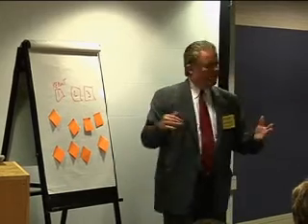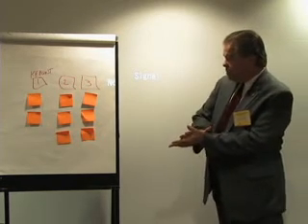CMS 2008 Presentation: Words Without Song: The Art of Public Speaking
- In this presentation given at the 2008 College Music Society meeting in Atlanta, GA, Terry Lynn Hudson and Michael Millar introduce the art of public speaking, and walk the audience through constructing, writing, and presenting speeches in public. They also briefly explain how to apply the principles of public speaking to musical performances.